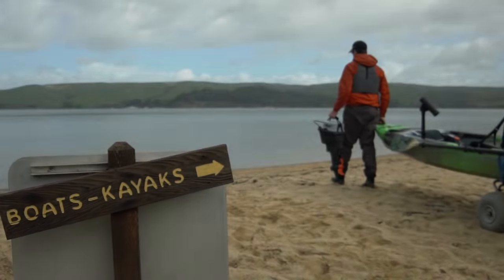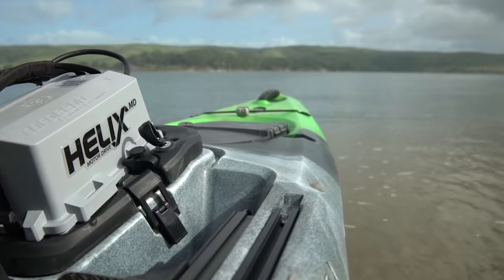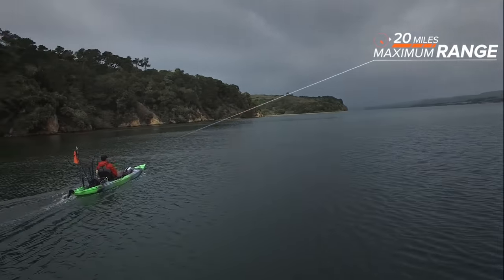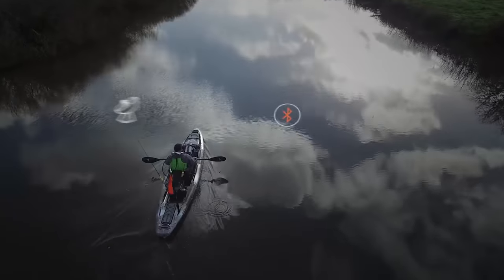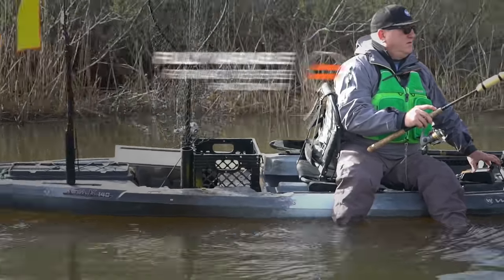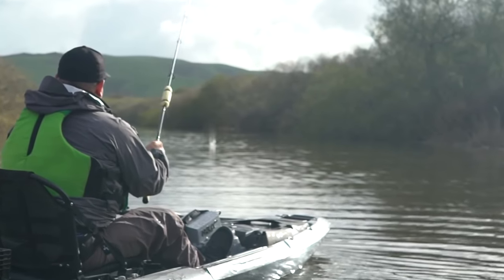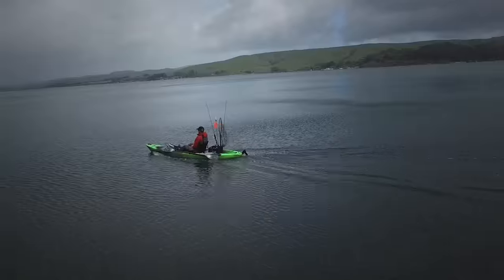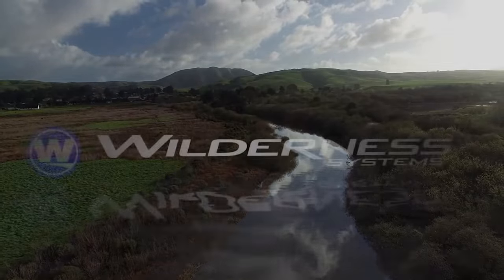Helix MD™ Motor Drive Wilderness Systems Kayaks